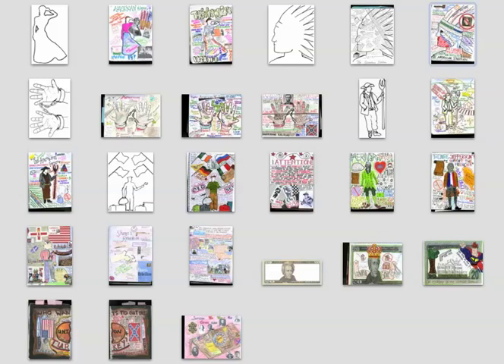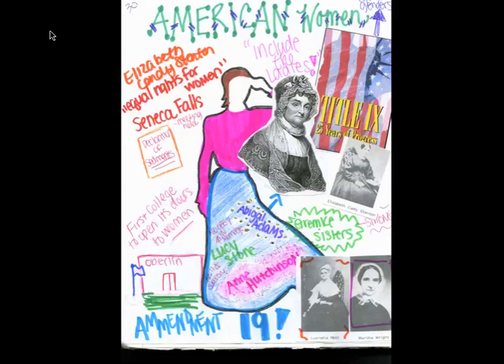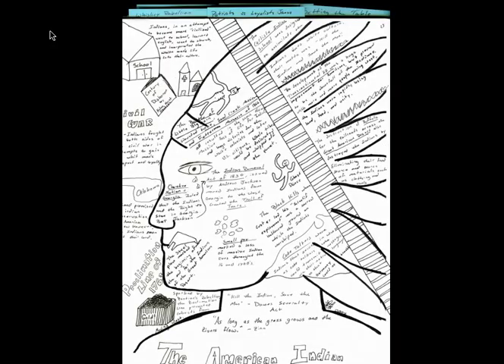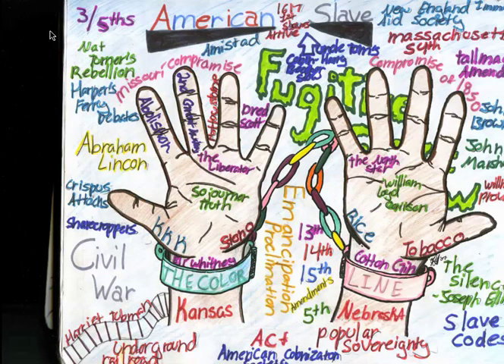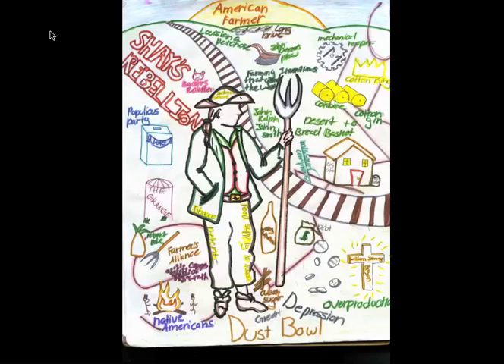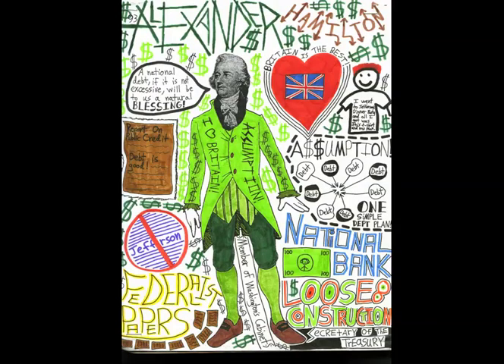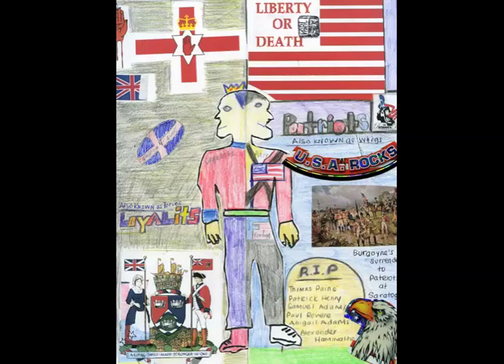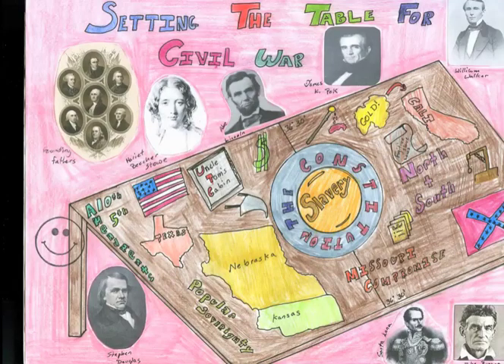Caricature "How To"